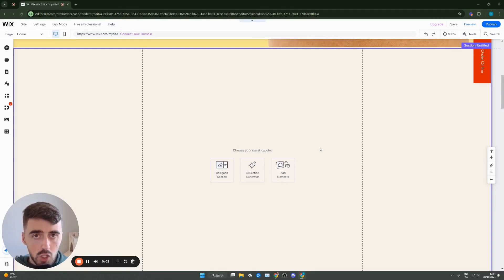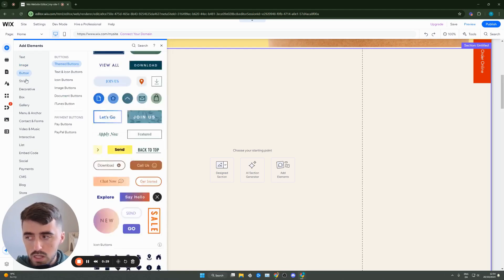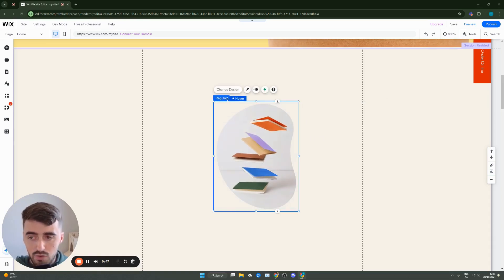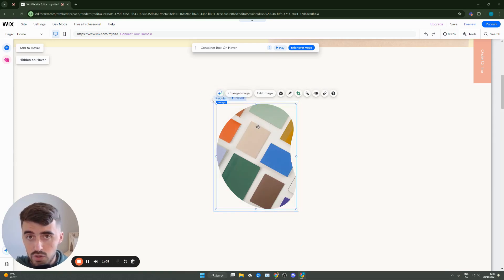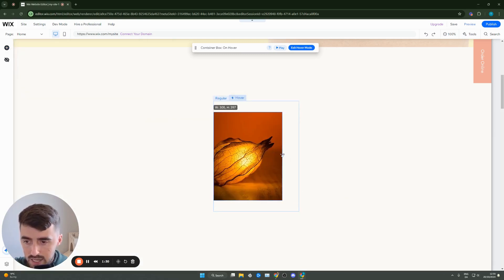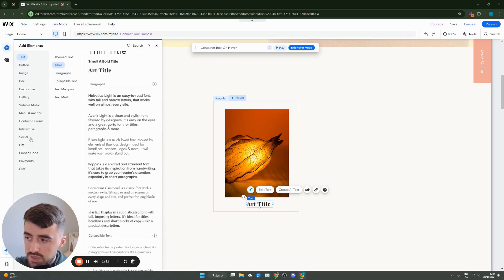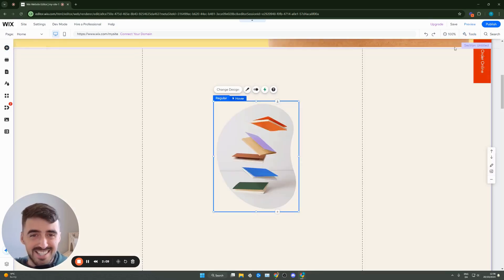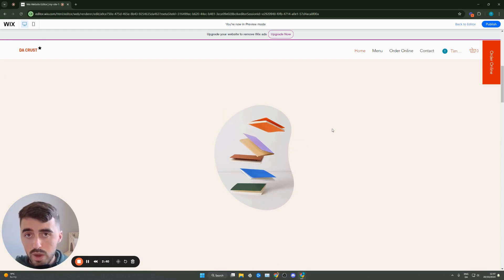How to Add Hover Effect on Image in Wix [QUICK GUIDE]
In this video, I'm going to show you how to add hover effect on image in Wix.